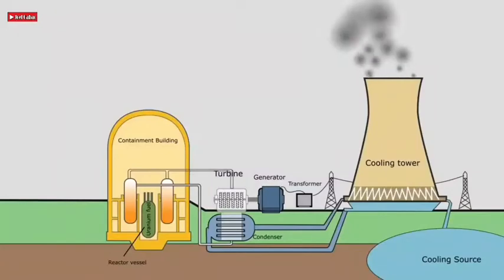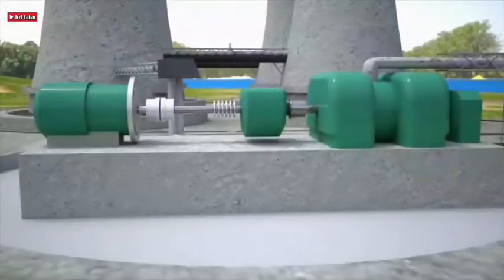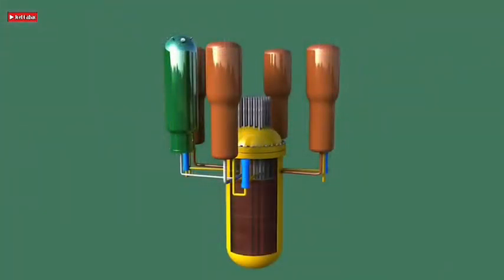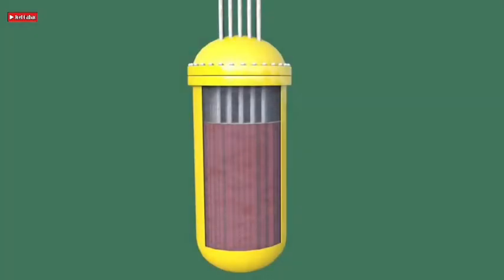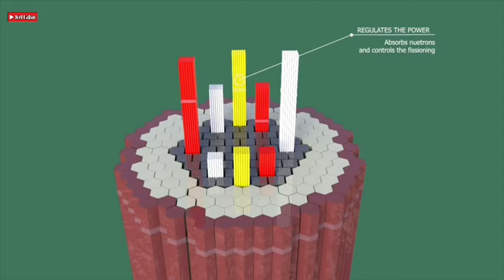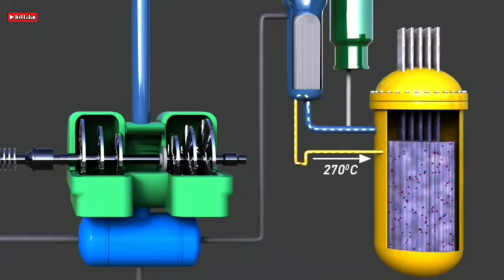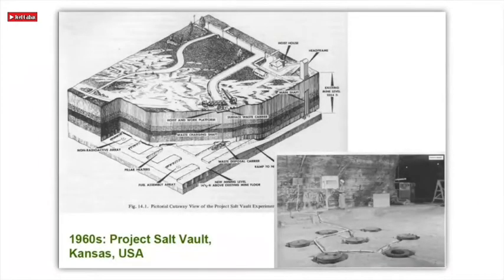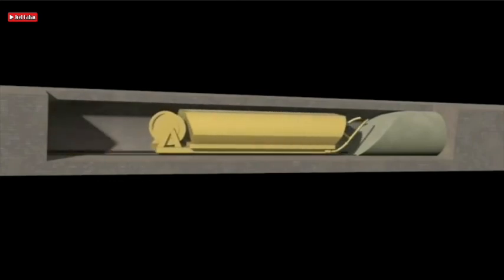WHAT IS NUCLEAR POWER PLANT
All about Nuclear Power

If you want more videos like this. You can comment your Video Suggestions in comment box below.